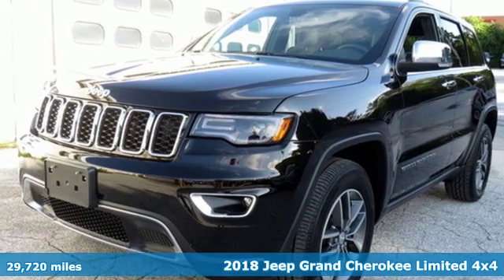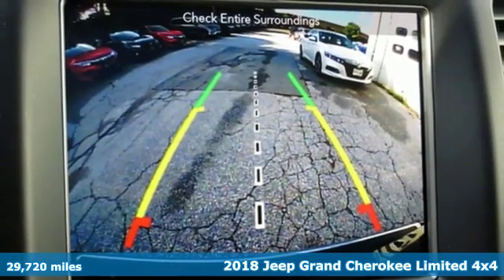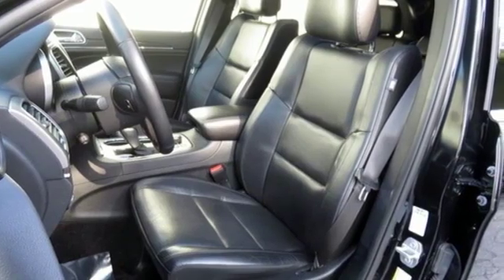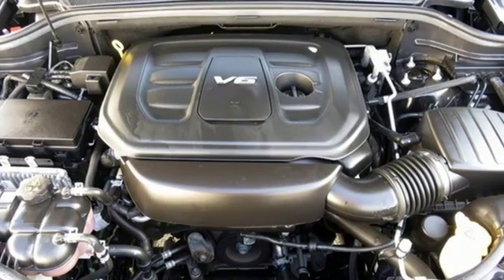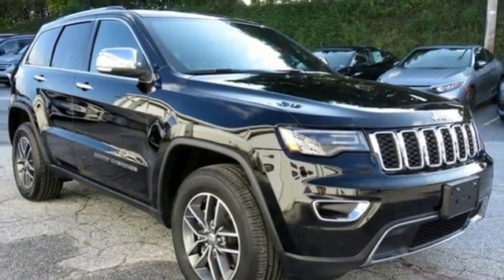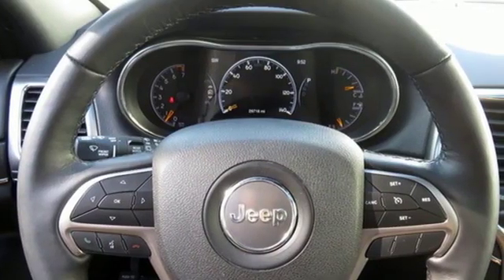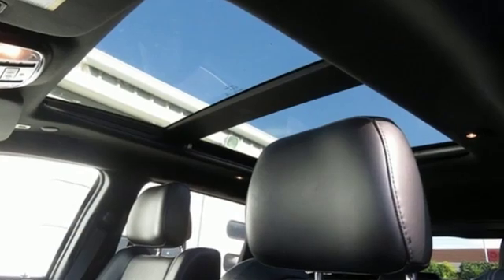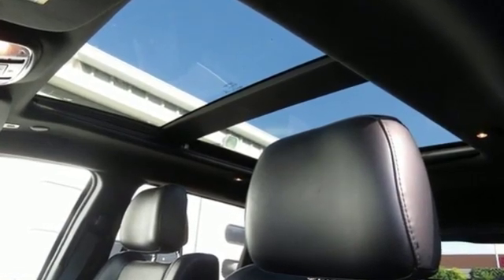Used 2018 Jeep Grand Cherokee Lutherville MD Baltimore, MD ZP195120 - SOLD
Year: 2018
Make: Jeep
Model: Grand Cherokee
Trim: Limited
Engine: 3.6L V6 24V VVT
Transmission: 8-Speed Automatic
Color: Black
Interior: Black
Mileage: 29720
Stock #: ZP195120
VIN: 1C4RJFBG4JC195120
*** NAVIGATION *** PANORAMIC SUNROOF *** HEATED AND COOLED LEATHER SEATS *** 4 WHEEL DRIVE *** CLEAN, ONE OWNER CARFAX ***ANDROID AND APPLE CARPLAY *** Dual Climate Control, Rear View Camera, Satellite Radio, Bluetooth, Alpine Speakers, Heated Steering Wheel with Audio Controls, Alloy Wheels, Power Liftgate and More... 30,000 Miles Remaining Factory Warranty. *Your additional costs are sales tax, tag and title fees for the state in which the vehicle will be registered, any dealer-installed options (if applicable) and a $299 dealer processing fee (not required by law). Prices are subject to change, and prior sales are excluded from these offers. While every reasonable effort is made to ensure the accuracy of this information, we are not responsible for any errors or omissions contained on these pages. Please verify any information in question with the dealer.

Address:
1630 York Road